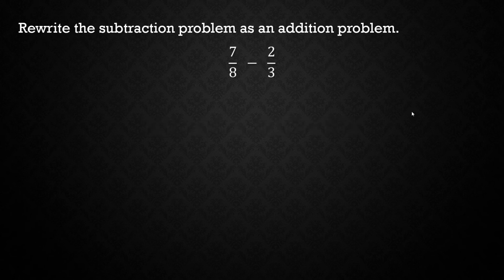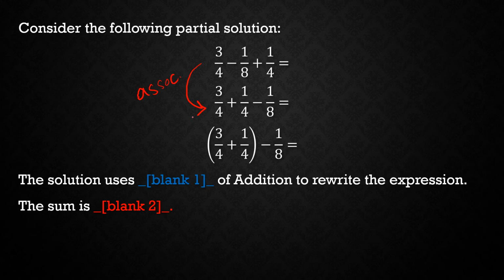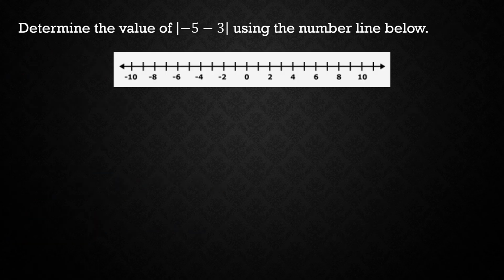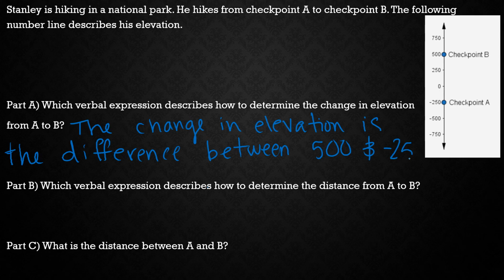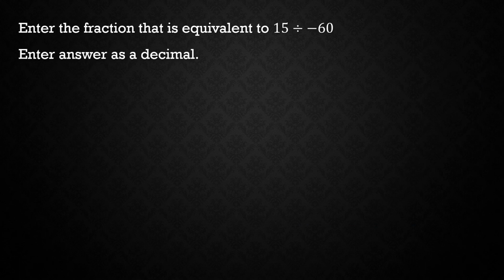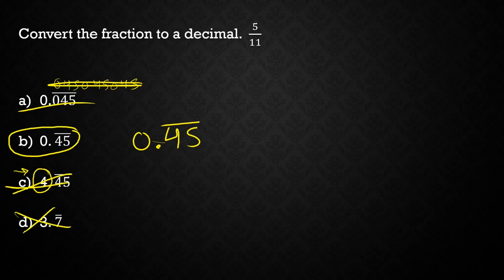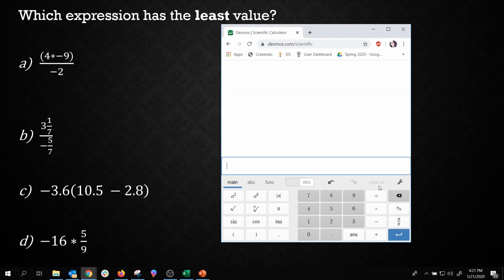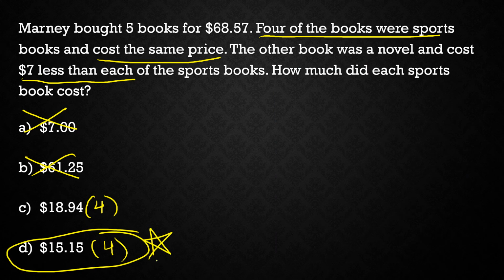The Number System (Exam 1) Review